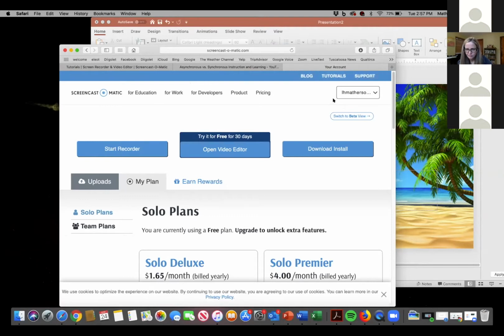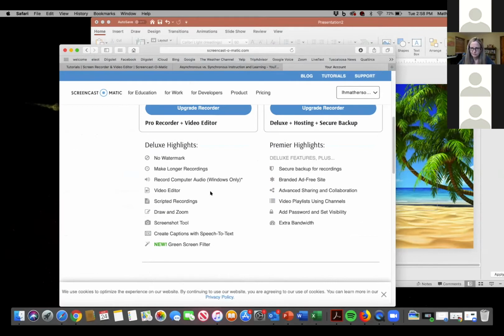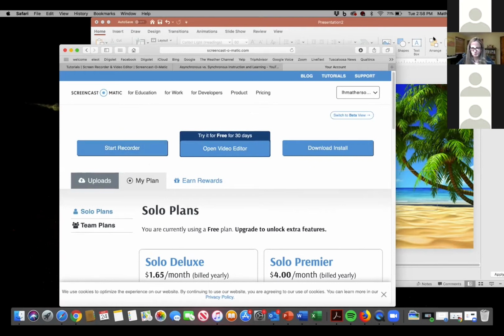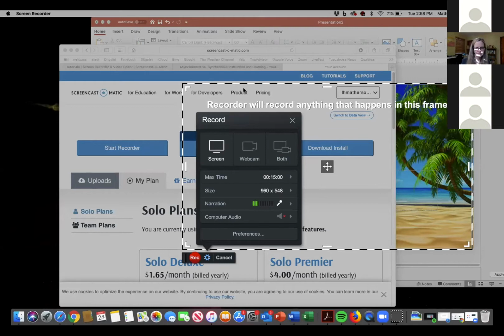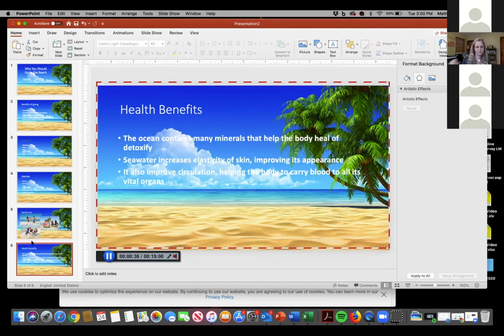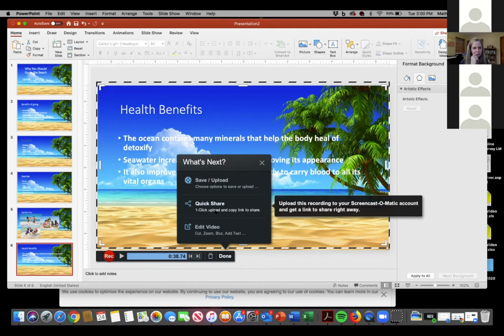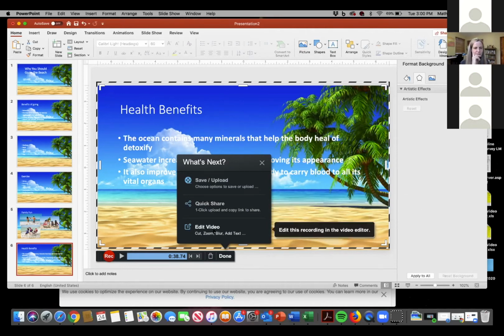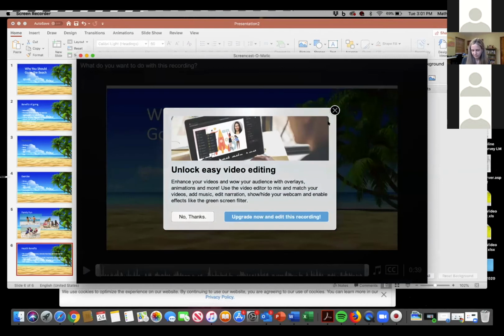#5 Screencast o matic